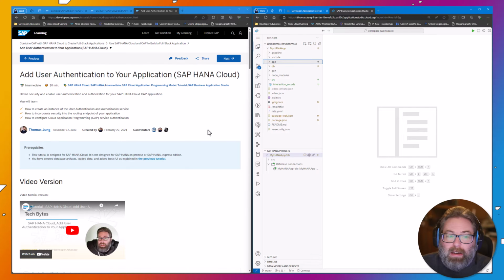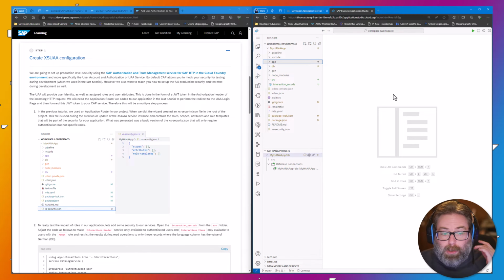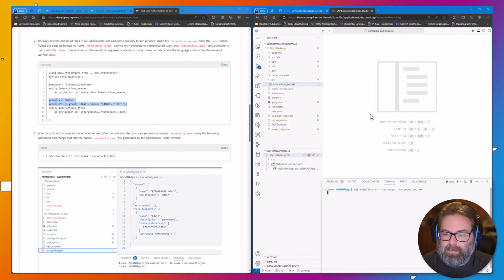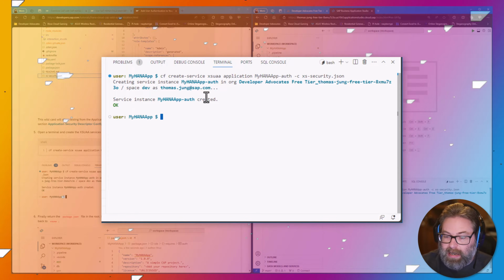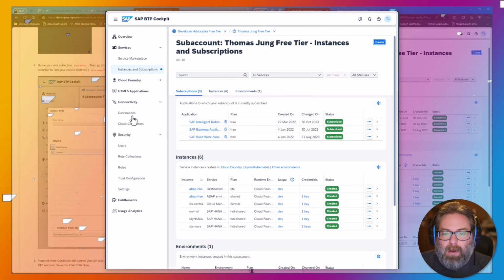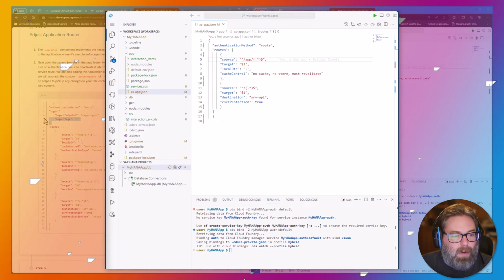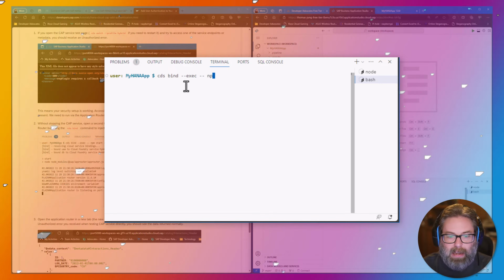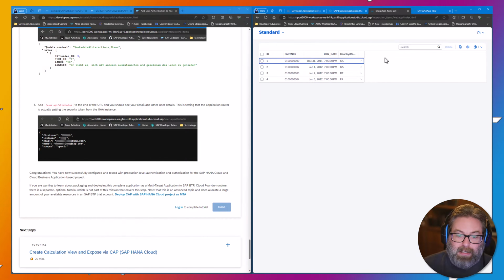SAP Tech Bytes: CAP/HANA Tutorial Part 4 - Add User Authentication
Video Version of Tutorial: Add User Authentication to Your Application (SAP HANA Cloud) | SAP Tutorials

Define security and enable user authentication and authorization for your SAP HANA Cloud CAP application.
  - How to create an instance of the User Authentication and Authorization service
  - How to incorporate security into the routing endpoint of your application
  - How to configure Cloud Application Programming (CAP) service authentication

*Summary*
Made with HARPA AI

- [00:00]( 🛠️ Adding User Authentication to SAP Cloud Application
  - Introduction to adding user authentication and authorization in SAP HANA Cloud CAP application.
  - Creating an instance of the user authentication and authorization service.
  - Incorporating security into application routing and configuring SAP CAP service for authentication.

- [02:05]( 🔒 Understanding User Authentication and Authorization Service (XSUAA)
  - Explanation of XSUAA service providing user identity, roles, and user attributes.
  - JWT token used in HTTP requests for user authentication.
  - Application router's role in redirecting to UAA for logon processing and forwarding JWT token.

- [04:11]( 📝 Configuring XS Security JSON File
  - Modifying xs-security.json for security configuration of the application.
  - Defining roles and scopes in the XS Security JSON file.
  - Using CAP to automatically update security configurations.

- [07:16]( 🛠️ Additional Configuration for OAuth and XSUAA Instance Creation
  - Adding properties for OAuth configuration and redirect URLs in XS Security JSON.
  - Creating XSUAA service instance on SAP BTP using Cloud Foundry command line.

- [10:23]( 🔄 Binding and Testing XSUAA with SAP CAP Service
  - Adjusting package JSON for XSUAA authentication in CAP project.
  - Binding XSUAA service for hybrid testing and creating service key.
  - Running CAP application in hybrid mode to connect to database and auth service.

- [13:22]( 🔐 Setting Up and Testing Role-Based Security in BTP Cockpit
  - Granting roles to users in BTP Cockpit.
  - Testing security setup with role collections and user grants.
  - Understanding the need for full re-authentication for security changes.

- [15:38]( 🔄 Updating Application Router for Authentication and Logout Endpoint
  - Adjusting xsapp.json for authentication.
  - Adding logout endpoint and routes for authenticated access.
  - Including user API in application router for retrieving user information.

- [17:09]( 🚀 Running and Verifying Application with User Authentication
  - Running CAP application and application router with authentication.
  - Testing unauthorized access and role-based data filtering.
  - Verifying UI functionality with authentication and role-based access.

- [20:43]( 🛡️ Instance-Based Filtering and User API Endpoint Testing
  - Instance-based filtering for record-level security.
  - Testing user API endpoint for retrieving user attributes